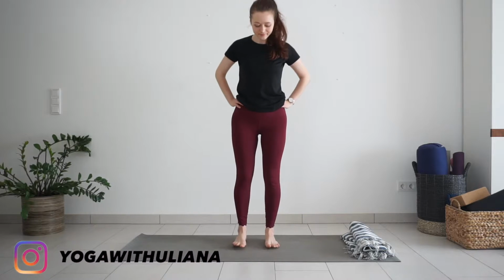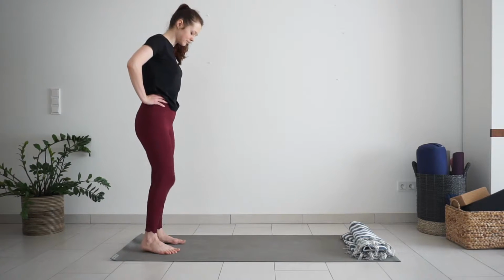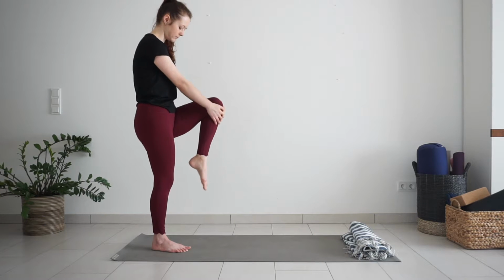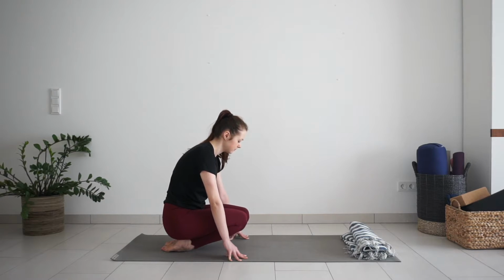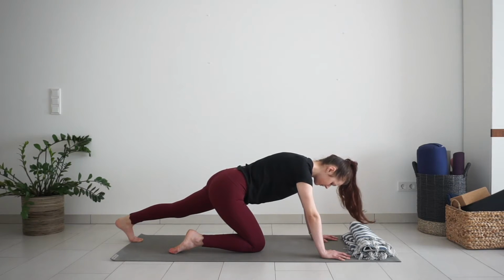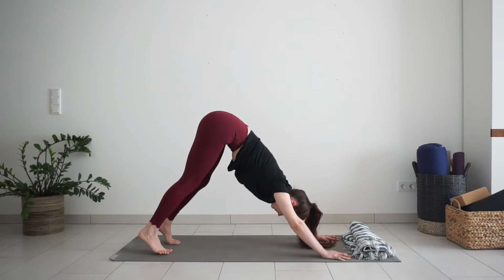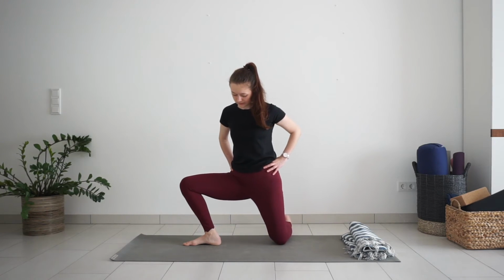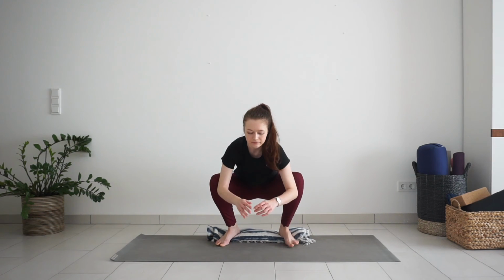10 min YOGA FOR ANKLE FLEXIBILITY | Ankle Stretches & Exercises | Yoga with Uliana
This short yoga for ankles routine will help you improve ankle flexibility for yoga poses like Malasana, Downward Facing Dog, Skandasana etc.

📷 Youtube Gear 📷
- Sony Alpha a6000

Uliana